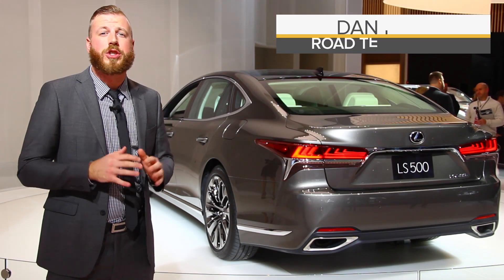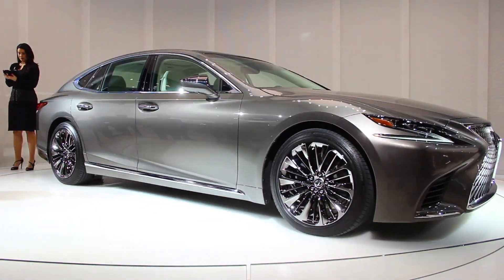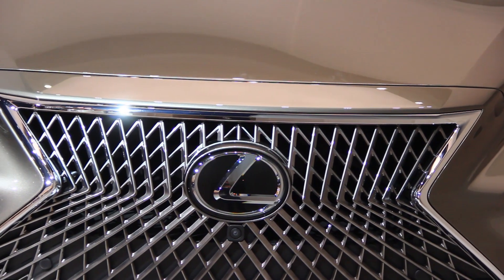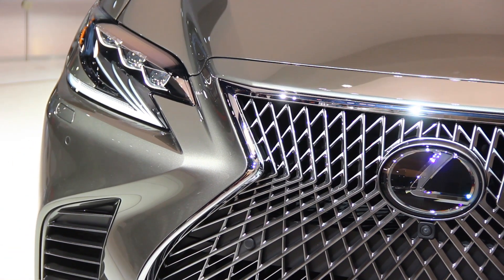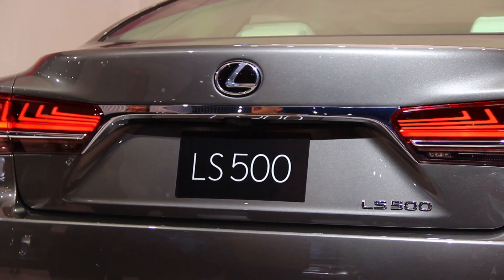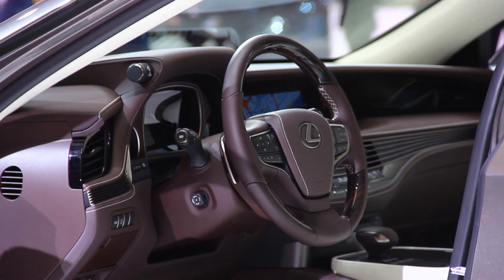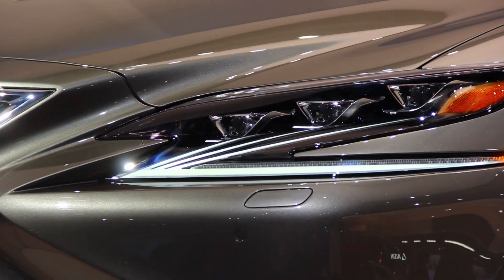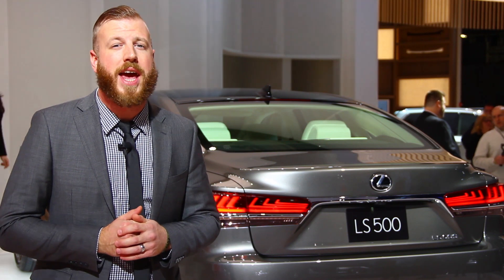2018 Lexus LS First Look - 2017 Detroit Auto Show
Toyota’s luxury division is hoping to shake up the premium sedan segment once again with the redesigned 2018 Lexus LS.